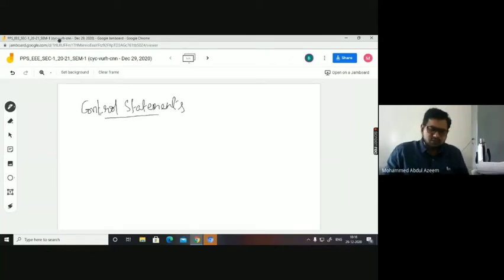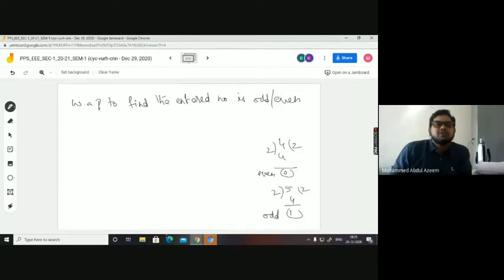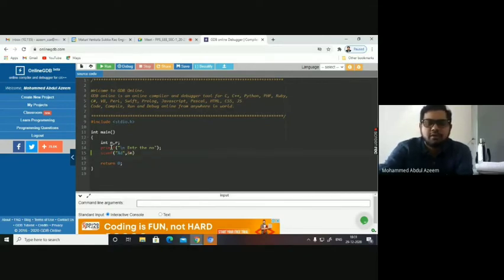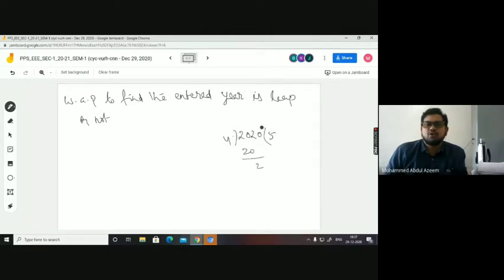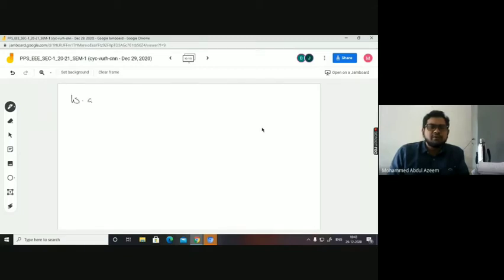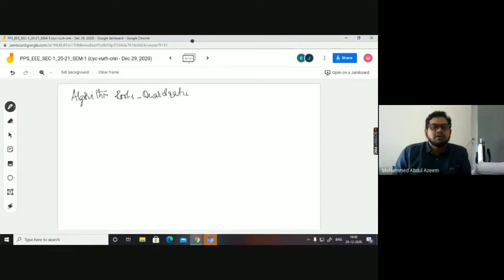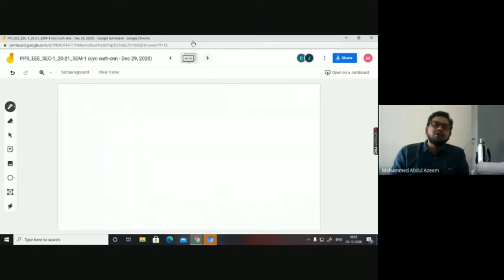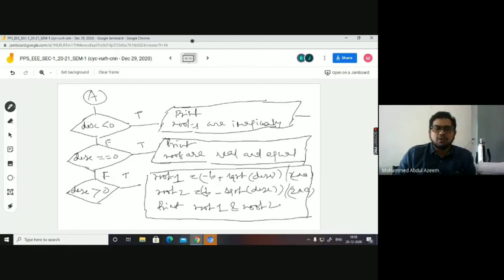Session 4 : If Conditional Statement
It Discusses the Control statement and If statement in detail with couple of examples